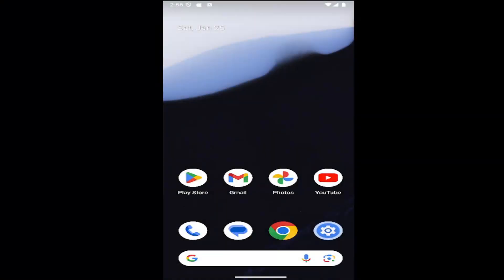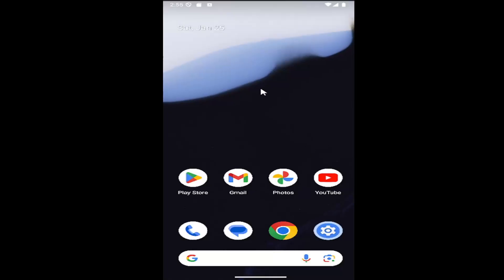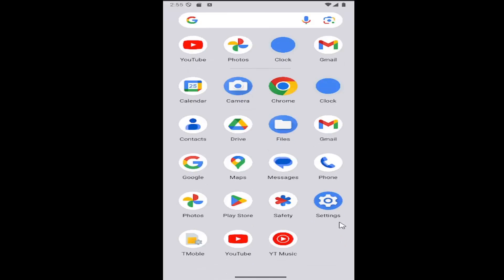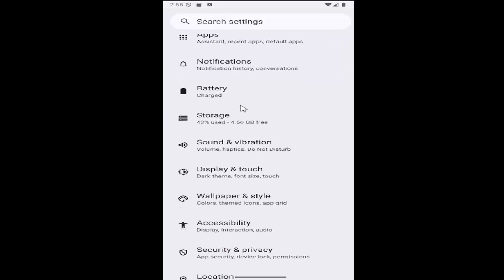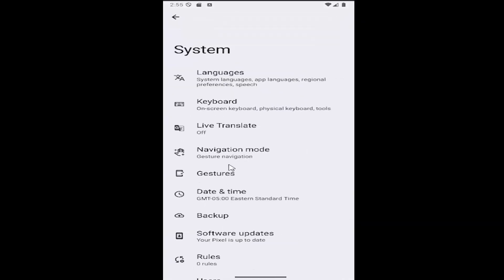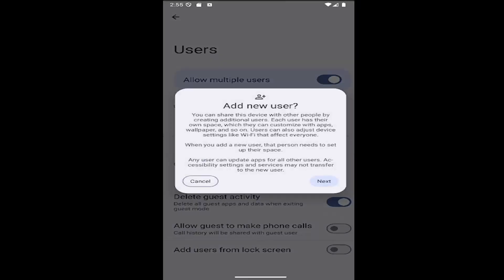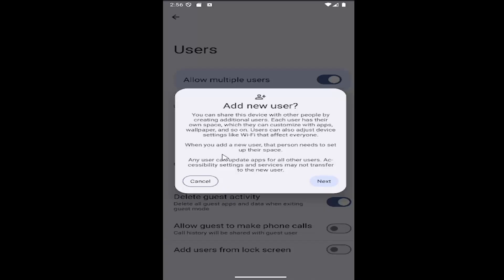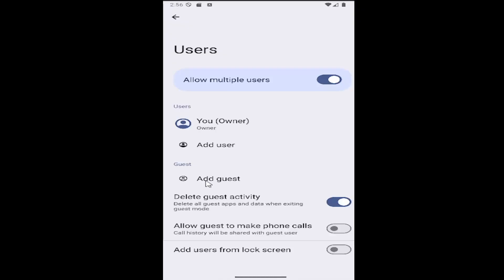How to Set up Multiple User Accounts on Android [2026]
How to Set up Multiple User Accounts on Android [Tutorial]

This tutorial shows users how to set up multiple user accounts on an Android device, providing a simple way to share the phone while keeping personal data separate. Each user account can have its own apps, settings, and files, making it ideal for families, roommates, or users who need separate work and personal profiles. By following these steps, Android users can easily add and manage multiple accounts, allowing for a more secure and organized device experience. Whether you need to share your phone temporarily or set up distinct profiles, this feature offers a convenient solution for maintaining privacy and customization.